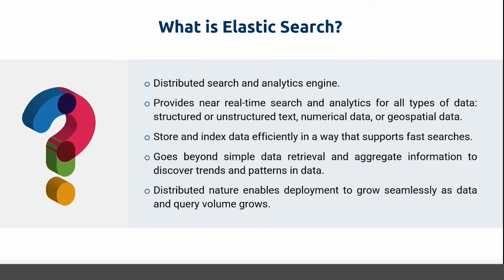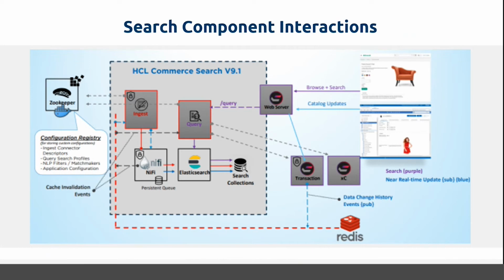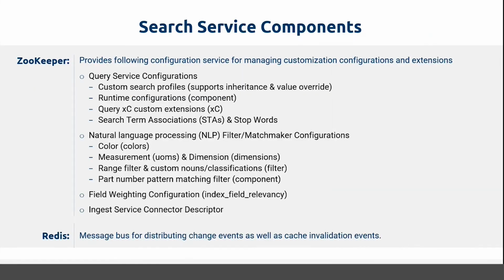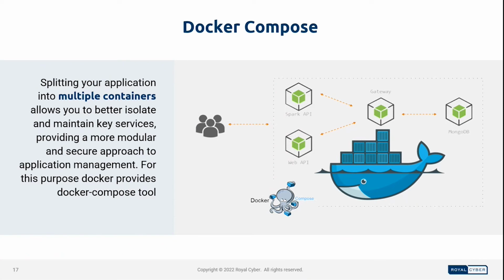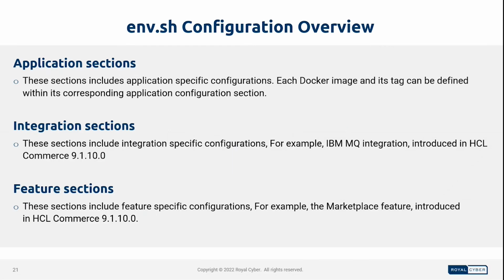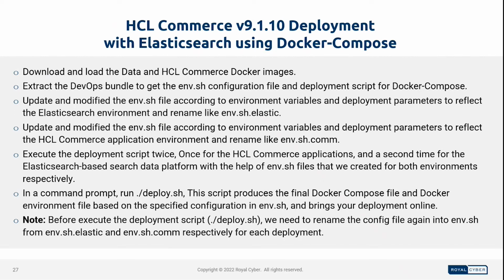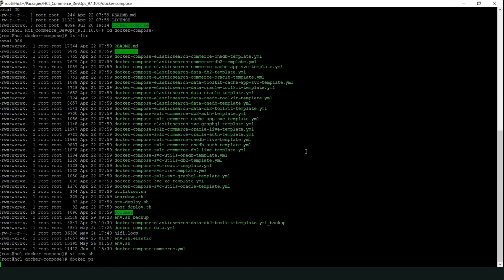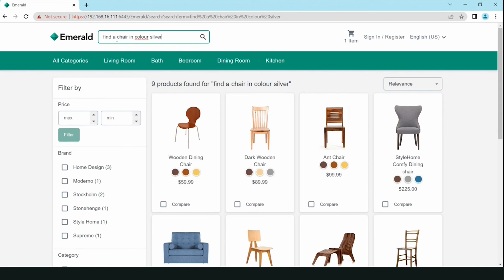Improve Search Relevancy by Implementing HCL Commerce V9.1.10 with Elasticsearch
HCL Commerce V9.1 comes with a new, powerful and fully integrated search function, one that is highly flexible and extensible. Stores can use the search engine’s most sophisticated feature without requiring extra customization. Starting with version 9.1, Data Platform microservices manage indexing and other crucial tasks, with no performance impact on the storefront or transaction server.

The HCL Commerce solution architecture based on Elasticsearch allows more agility by separating the components into individual servers and moving away from old and monolithic technologies. Improving the ability to understand the customers’ natural language, reduce the time for catalog updates, and ease the difficulty of adding custom data to search, a crucial feature for the platform that helps to match the growing customer search expectations.

Elasticsearch is a search platform that ensures reliable and secure search along with data visualization and analysis. Written in Java and built on Apache Lucene, it has simple REST API, is scalable, fast, resilient, and agile.

Watch this video and discover how Elasticsearch’s features enables HCL Commerce to meet customer and business expectations, for both B2B and B2C environments.